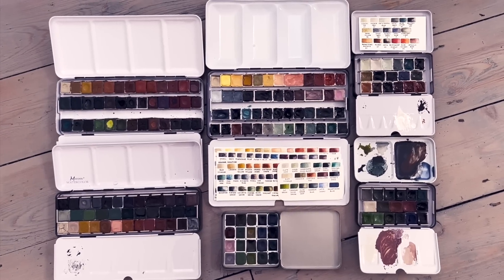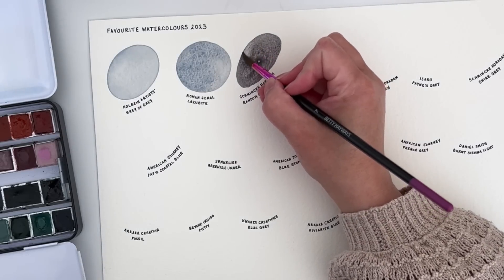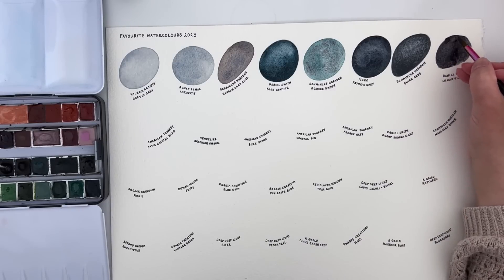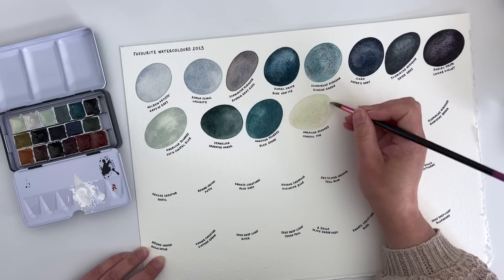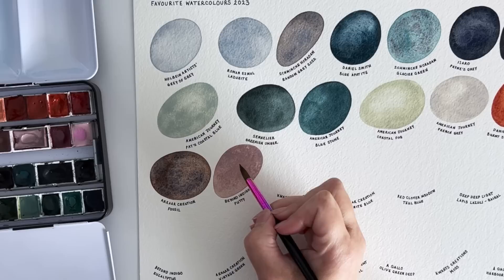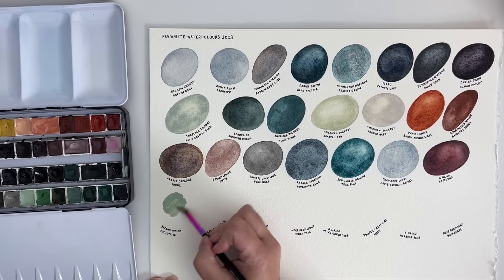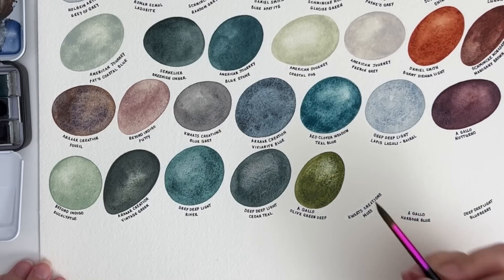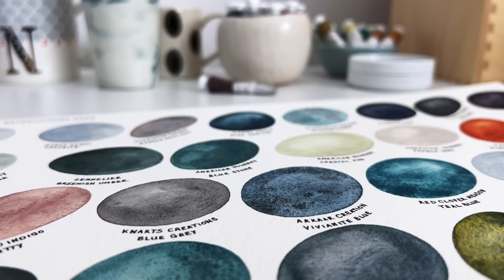MY FAVOURITE WATERCOLOURS 2023! ✮ 30 colours you need to know about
I've chosen 15 of my current favourite 'big brand' watercolours and 15 handmade watercolours to share with you in this video. I hope that you enjoy the video and perhaps find some new colours that you love too. :)

List of colours:

Holbein Artists’ - Grey of Grey
Roman Szmal - Lazurite
Schmincke Horadam - Random Grey 2022
Daniel Smith - Blue Apatite
Schmincke Horadam - Glacier Green
Isaro - Payne’s Grey
Schmincke Horadam - Shire Grey
Daniel Smith - Lunar Violet
American Journey - Pat’s Coastal Blue
Sennelier - Greenish Umber
American Journey - Blue Stone
American Journey - Coastal Fog
American Journey - French Grey
Daniel Smith - Burnt Sienna Light
Schmincke Horadam - Mahogany Brown

Handmade watercolours:

Arkaar Creation - Fossil
Beyond Indigo - Putty
Kwarts Creations - Blue Grey
Arkaar Creation - Vivianite Blue
Red Clover Meadow - Teal Blue
Deep Deep Light - Lapis Lazuli Baikal
A Gallo - Notturno
Beyond Indigo - Eucalyptus
Arkaar Creation - Vintage Green
Deep Deep Light - River
Deep Deep Light - Cedar Teal
A Gallo - Olive Green Deep
Kwarts Creations - Moss
A Gallo - Harbour Blue
Deep Deep Light - Blueberry

Mentioned in this video: @kriksis

LINKS